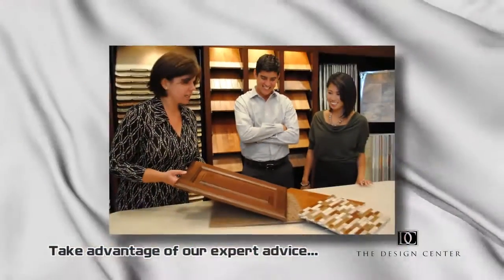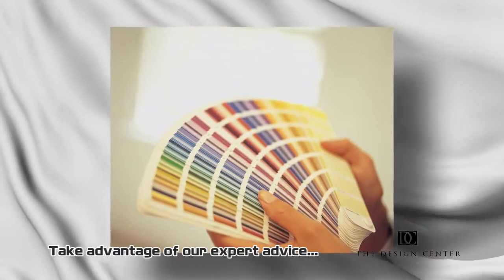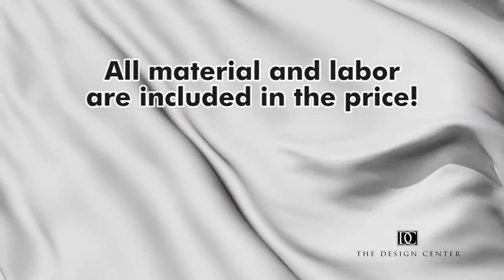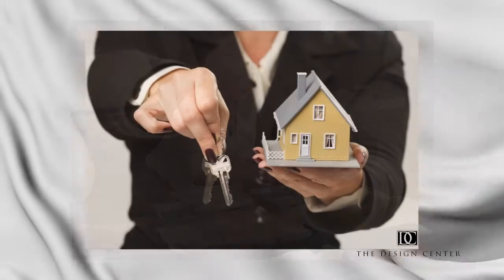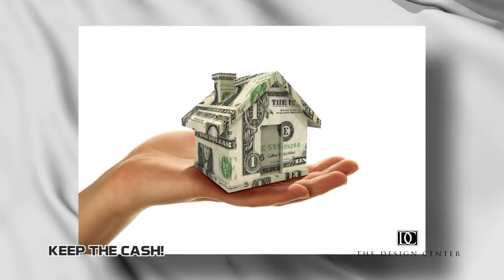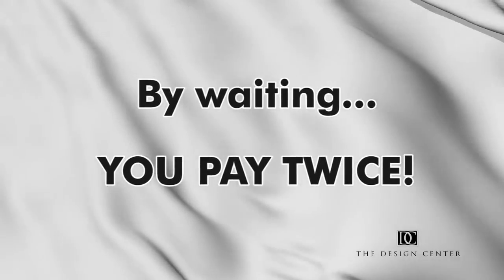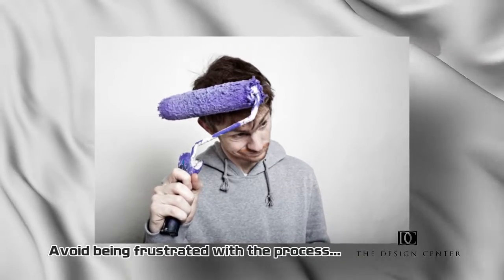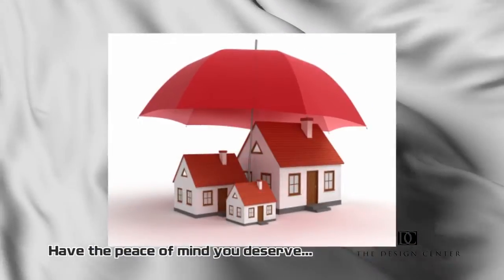DESIGN CENTER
W DESIGN GROUP